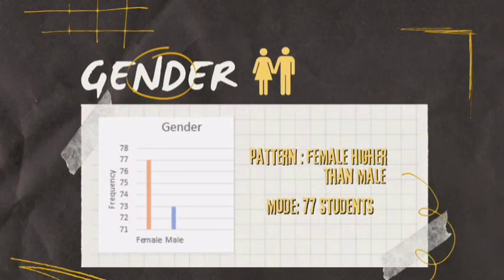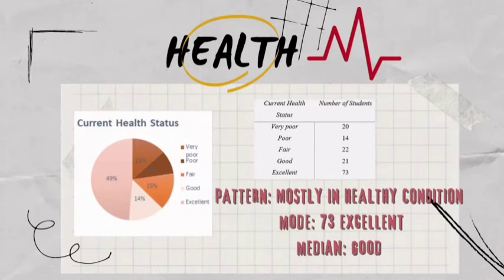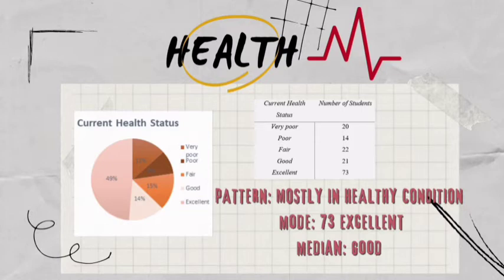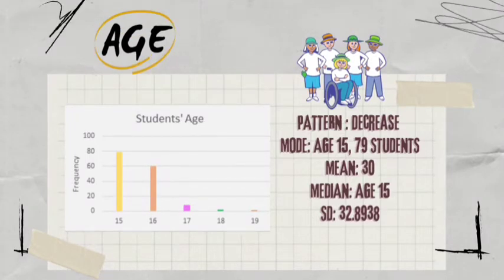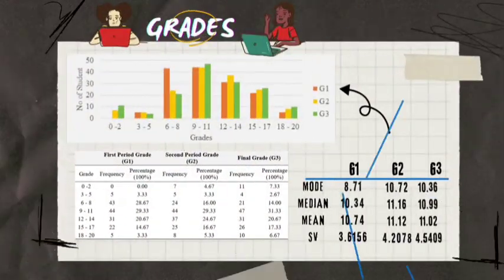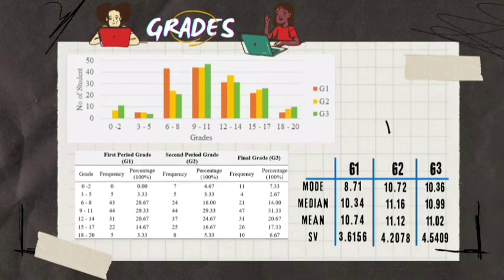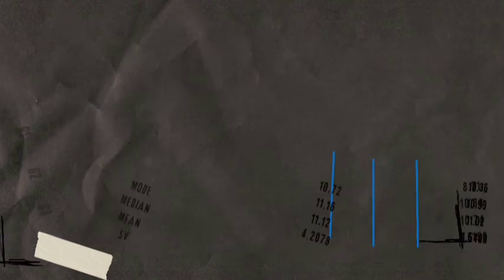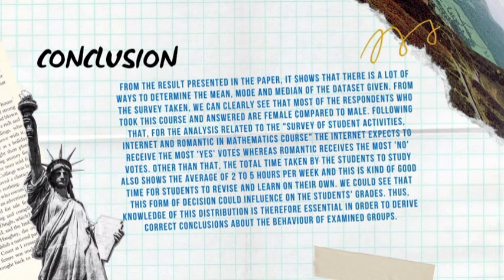SQQS 1013 (C)// MATHEMATICS STUDENTS (GROUP 1)